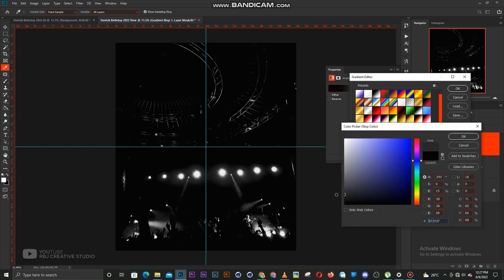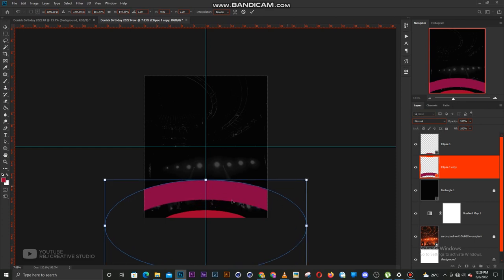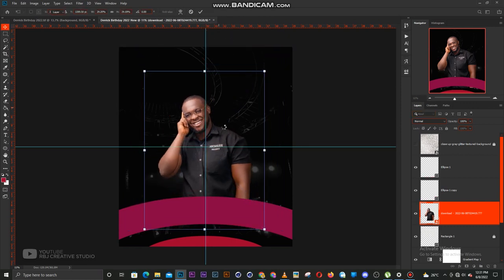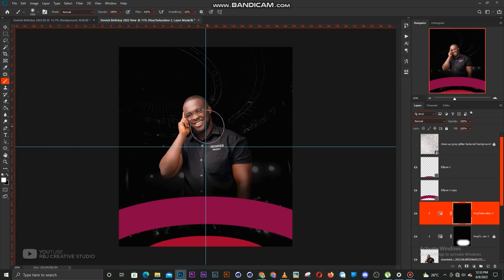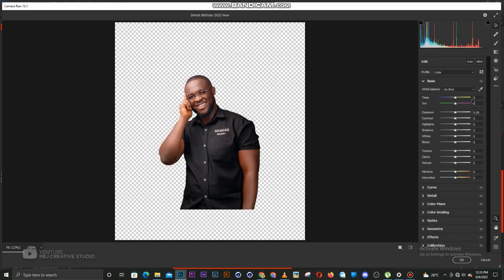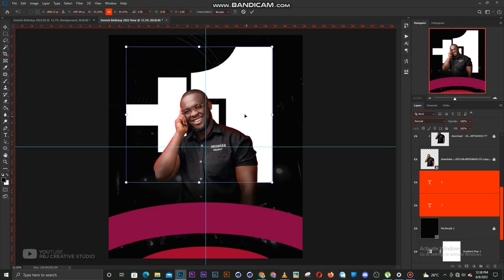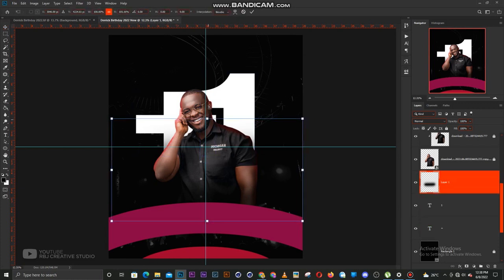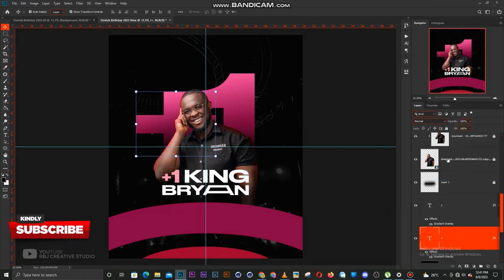How to create a Dark themed Birthday flyer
What's good guys. In today's video I take you through the process of creating this black themed birthday flyer.
Make sure to pen down some tips and tricks